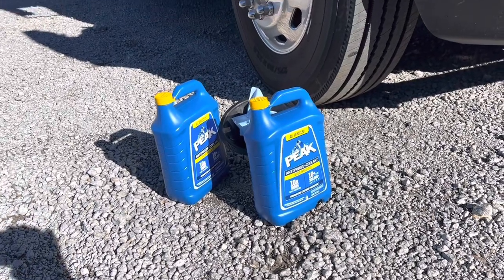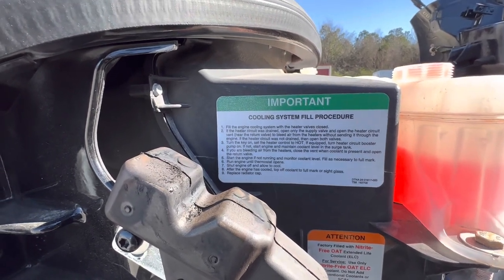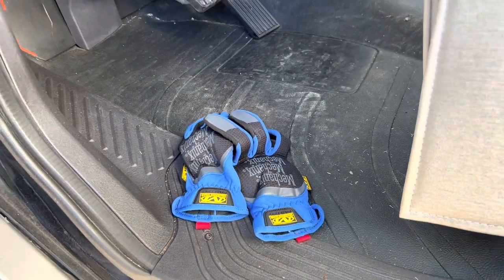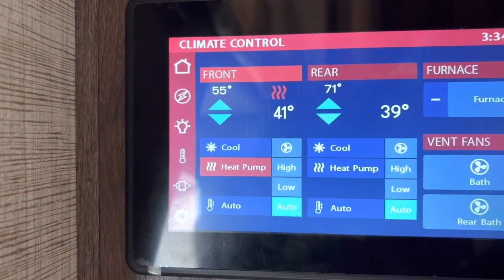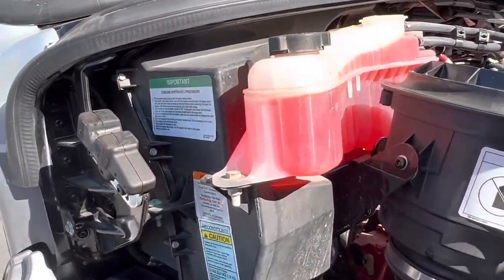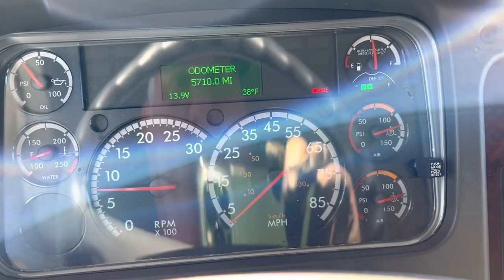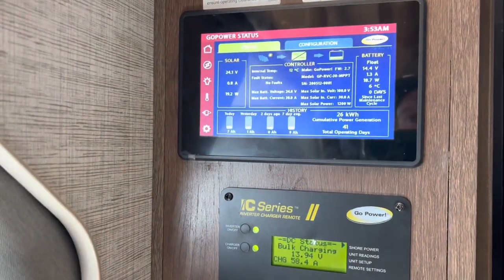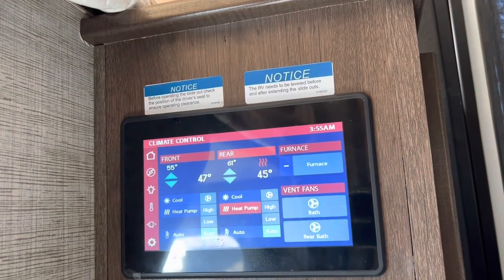Winterizing Your Super C Freightliner RV - Tips in how I do it: House w/Pink Safe antifreeze is next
Motorhomes, RVs, Super Cs - care and maintenance is key.
We all need to help each other out here.
How do you put antifreeze in your Freightliner Diesel RV?
Do you put a  load on your generator often enough to keep it operational.
I did do pink antifreeze in the water system, but didn’t have a videographer to help.
Drained the waterless hot water tank, and all other low drain points.
I used about 3 gallons of the pink stuff from Walmart.

Please comment with your tips on how to do this.
I live in the South, as in North Alabama, does this make a huge difference in how we winterize?  I think so.